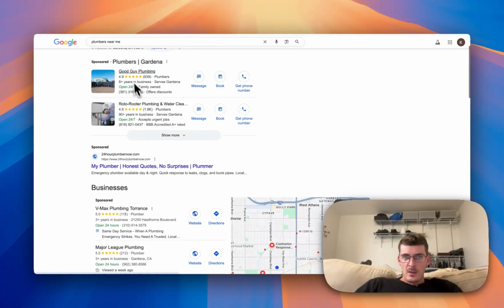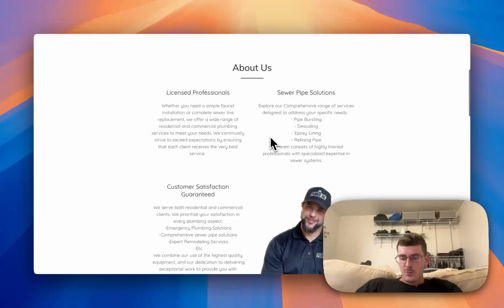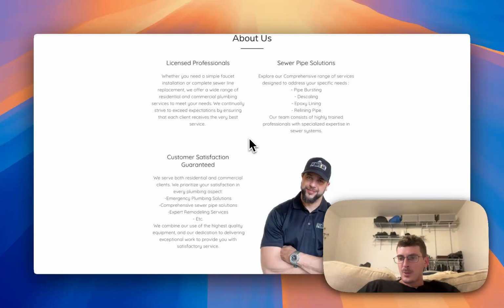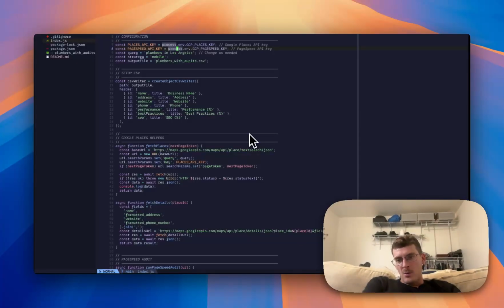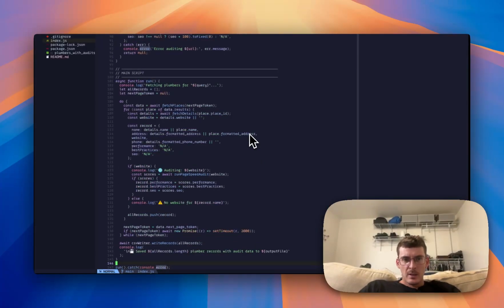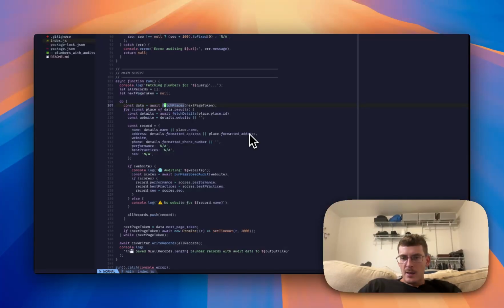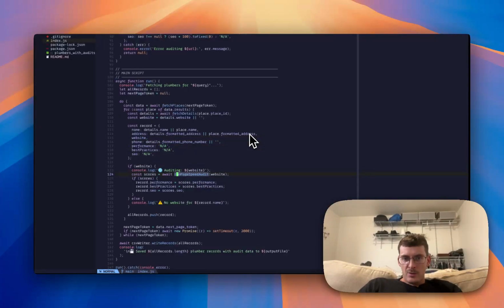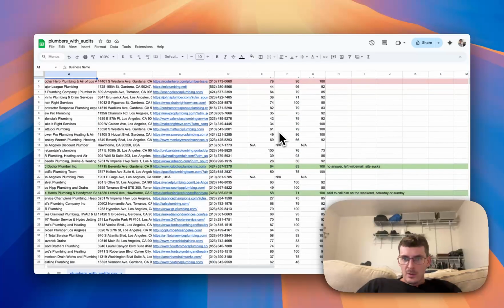Automating a Local Sales Pipeline with Google Places and PageSpeed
How I built a script to discover local businesses, audit their websites with PageSpeed, and export prioritized leads into a CSV for outreach.